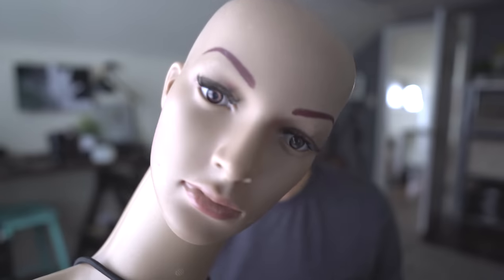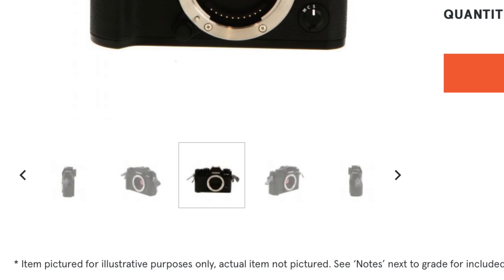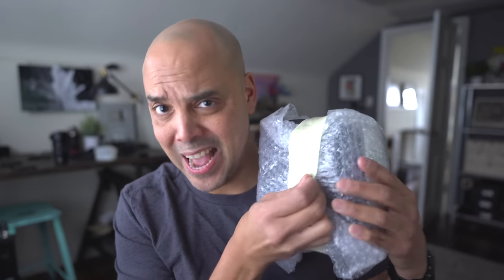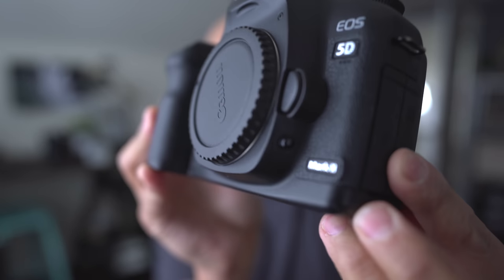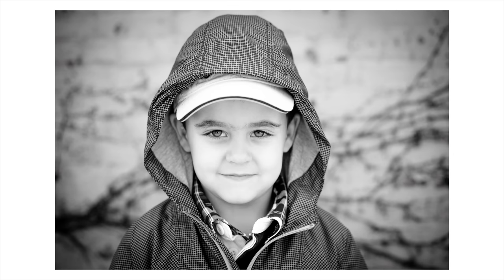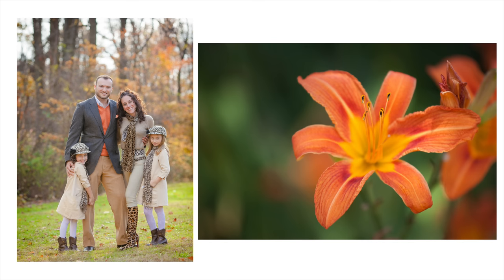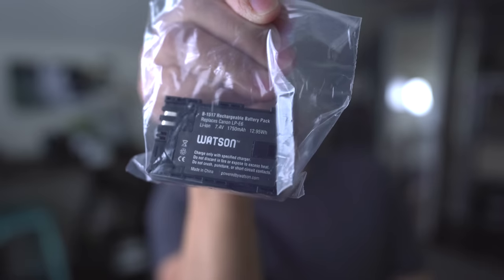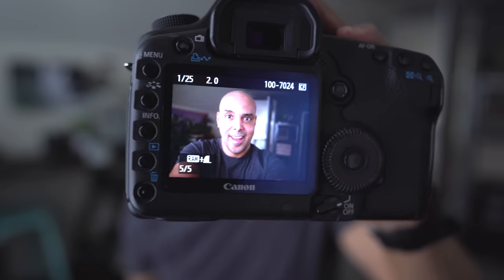I look at a BARGAIN rated KEH camera.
Light: natural

Music from Soundstripe: Cherry Blossom
GQ6JHF9YPL4AGIGP

Favorite Fujifilm Gear:

My main Fujifilm Camera: XT20 Newer model

My awesome MEGA LIGHTING CART!